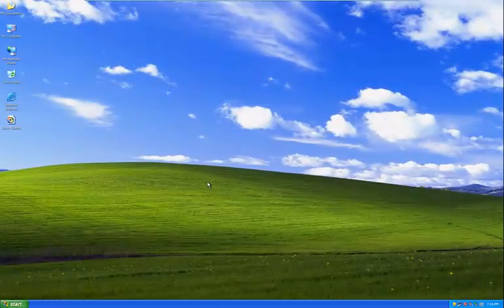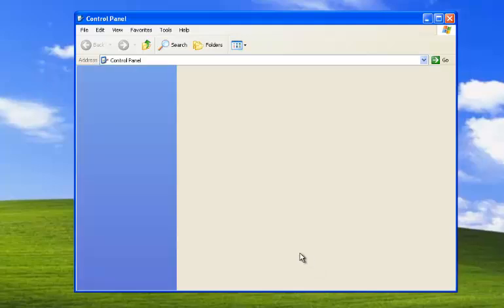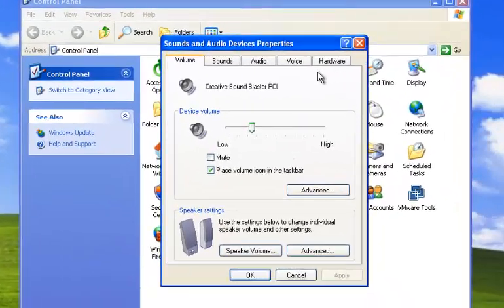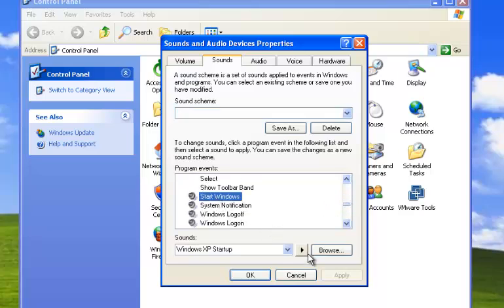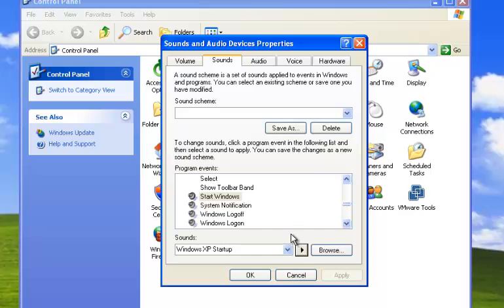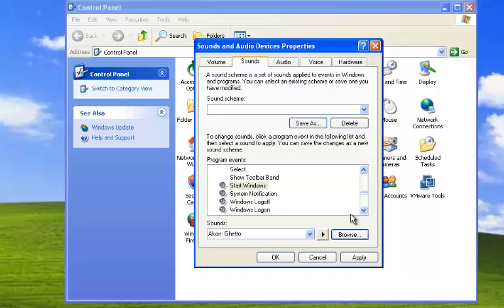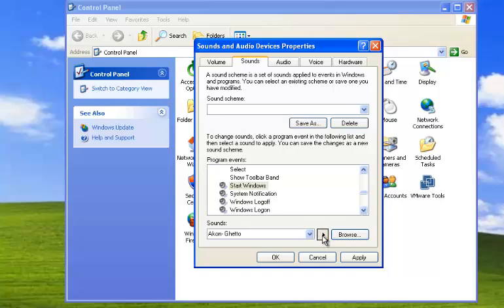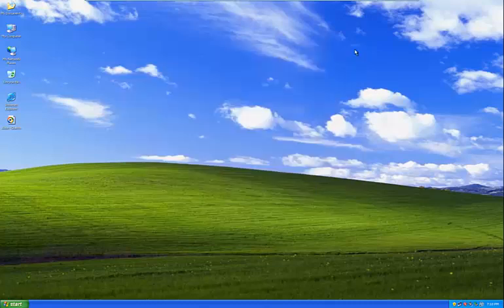Changing the startup sound in Windows XP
Change your XP sound to your favorite music